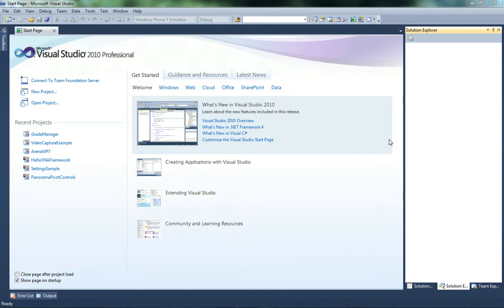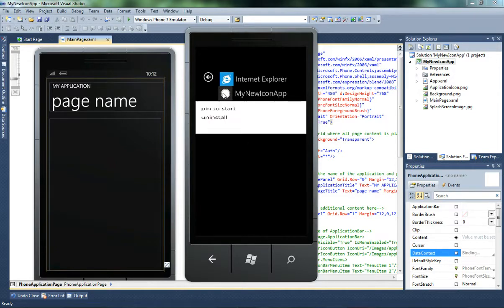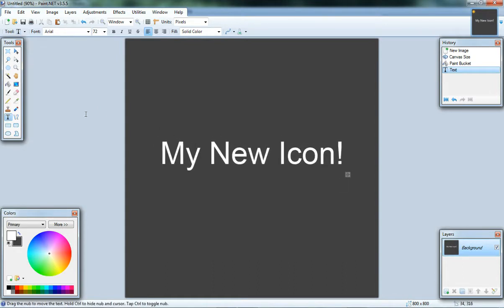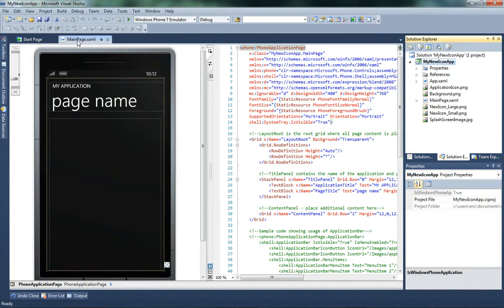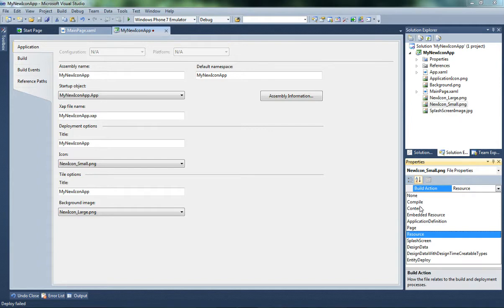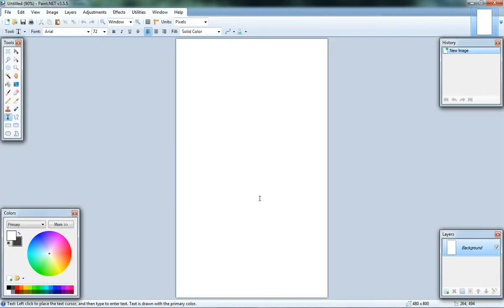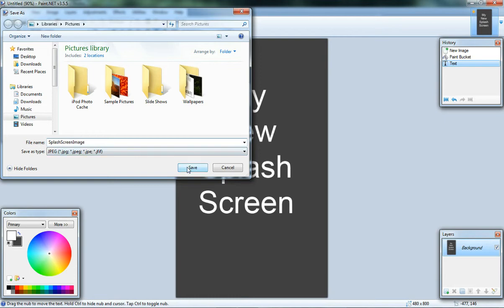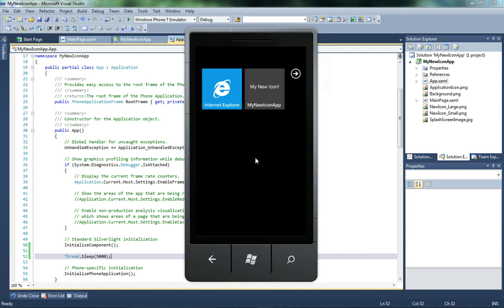WP7 Tutorial - Changing the Default Icons and Splash Screen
This is my first video tutorial for Windows Phone 7.  This tutorial will show you how to change the default icon and splash screen while developing your Windows Phone applications.